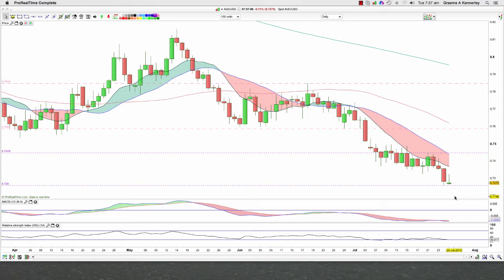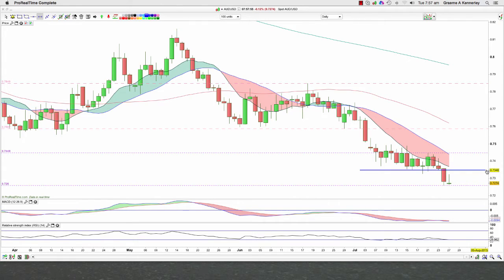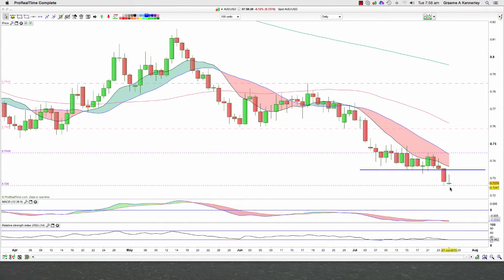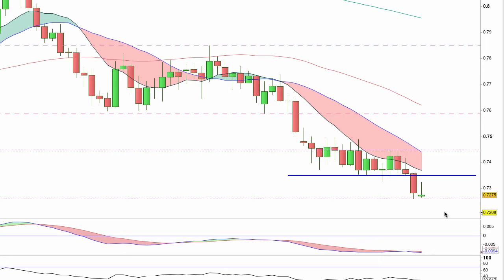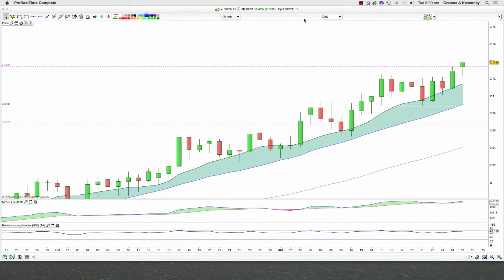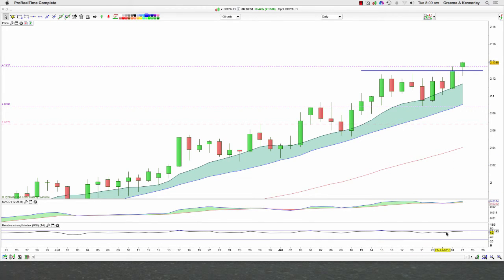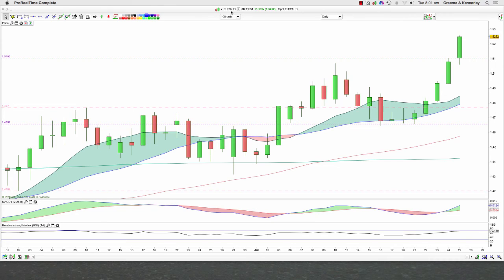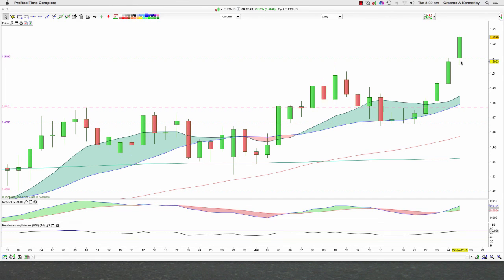Following FX with Graeme Kennerley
Graeme Kennerley takes a look at the FX market and notes Australian Dollar weakness against it's main trading partners and identifies two pairs that may be setting up a move during the coming days.